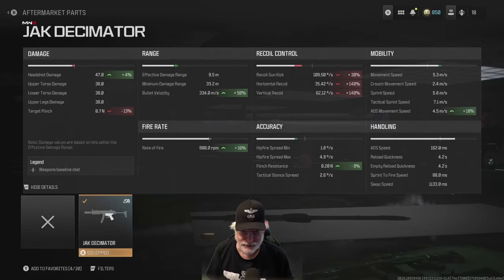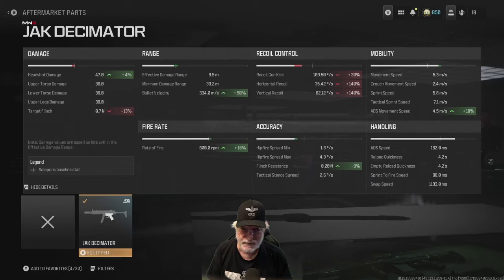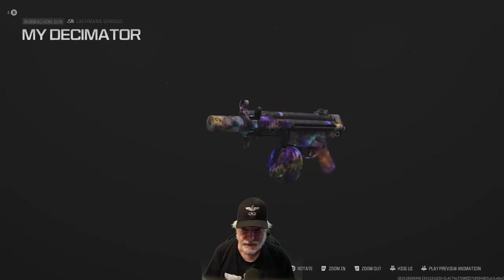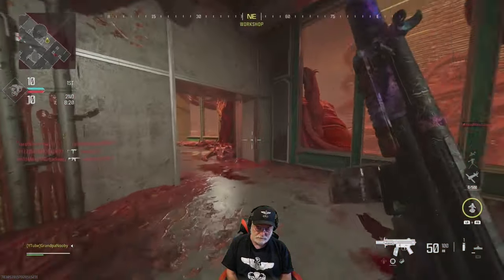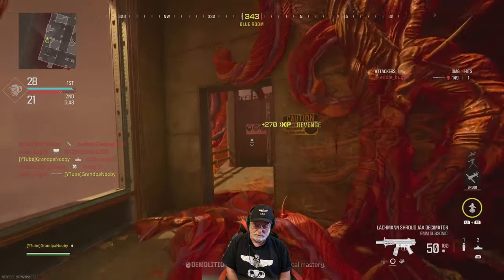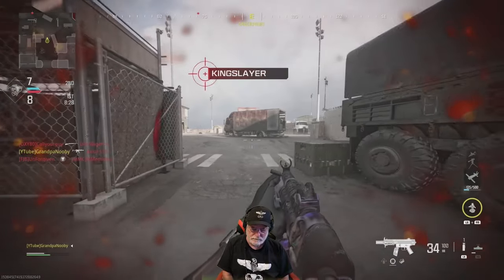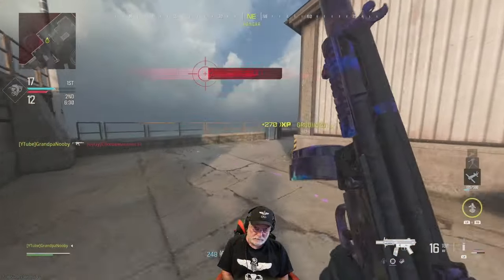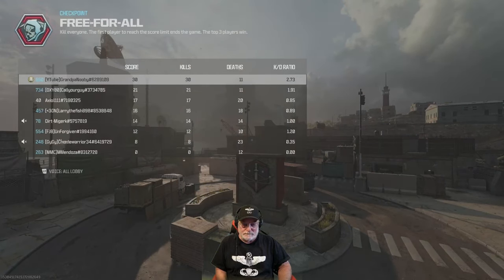OG Shroud JAK Decimator - Super-Secret META (Don't Tell Anyone)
Where's The Monster Recoil?? 88ms Sprint-To-Fire